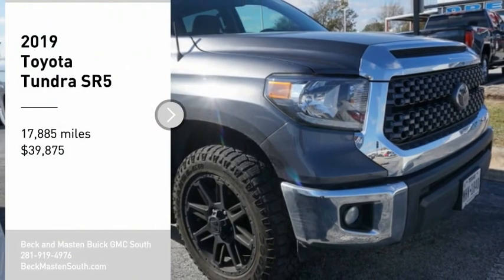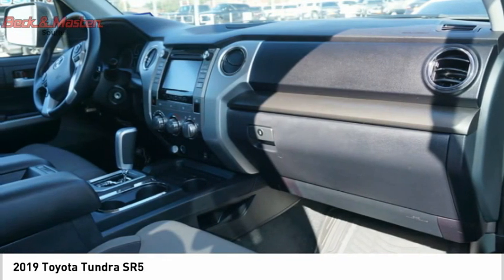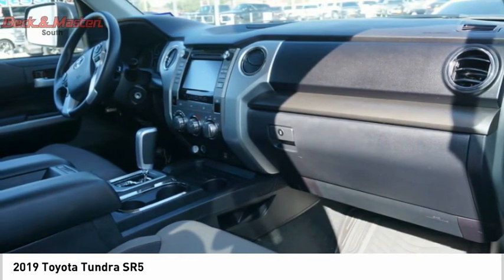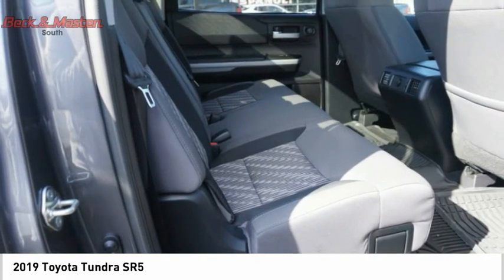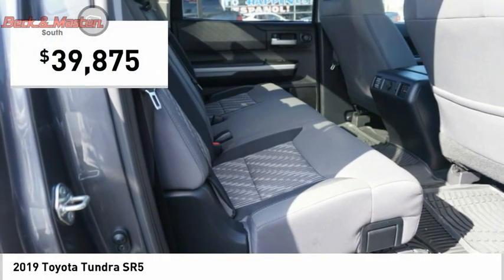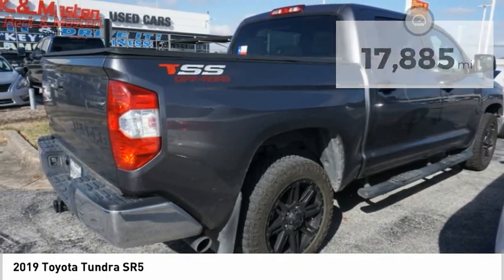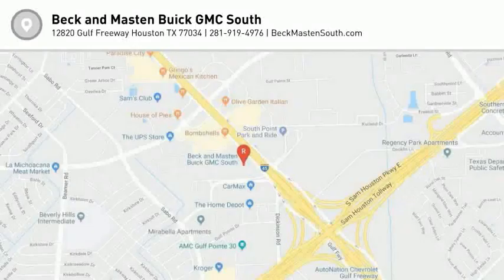2019 Toyota Tundra Z142126A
2019 Toyota Tundra SR5

This GREY 2019 Toyota Tundra SR5 might be just the crewmax for you.  It comes with a 8 Cylinder engine.  This one's available at the low price of $39,875.  This safe and reliable crewmax has a crash test rating of 4 out of 5 stars!  Exhibiting a dazzling grey exterior and a graphite interior, this vehicle won't be on the market for long.  View this beauty and our entire inventory today! Call for more details.